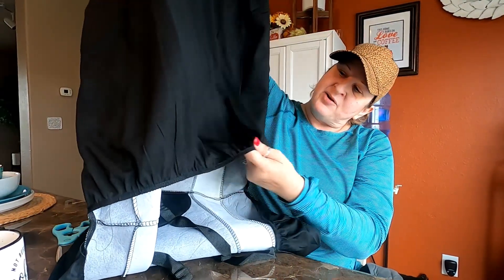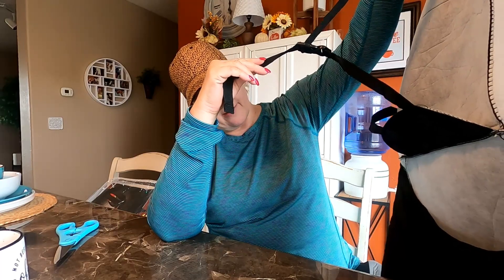GETTING ROSIE READY FOR WINTER ~ CLEANING MOTIVATION ~ AMAZON CAR PRODUCT HAUL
Getting Rosie  (my car) ready for winter. Also a few products from Amazon to spruce her up.

Frienda Furry Armrest Cover Auto Center Armrest Cover Car Soft Console Pad Fluffy Seat Box Cover Furry Car Armrest Pad Cover for Most Car Box Decoration Protector(Black)

SUREWO Suction Cup Camera Car Mount with Tripod Adapter for GoPro Hero 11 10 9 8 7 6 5 Black,Car Suction Cup Mount Compatible with GoPro,DJI Osmo Action,XiaoMi YI and Most Action Cameras

OxGord Car Seat Cover - Poly Cloth Black, Red and Gray with Front Low Bucket Seat - Universal Fit for Cars, Trucks, SUVs, Vans - 2 pc Set

Car Coasters Pack of 2,Leopard Print Absorbent Ceramic Car Coasters,Drink Cup Holder Coasters,with A Finger Notch for Easy Removal(Grey)

AutoSpa 97372AS Interior Car Detail Duster

[Upgraded] Miracase Car Phone Mount, Air Vent Cell Phone Holder for Car, Universal Car Phone Holder Cradle Compatible with iPhone 14 Series/14 Pro Max/iPhone 13 Series/iPhone 12/11/XR and More

Product Reviews
Shopping Hauls
Cooking and cleaning motivation
Gardening (Summer)
Hiking (Seasonal)
Craft DIY's
MS Health Updates
Thoughtful Thursday (Share Vlog)

https;//CPCreationStation.etsy.com